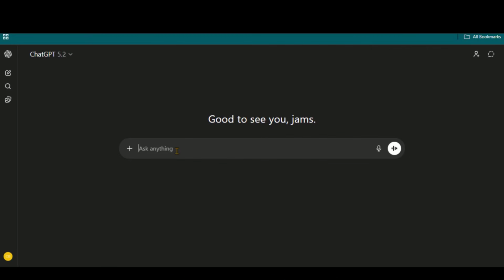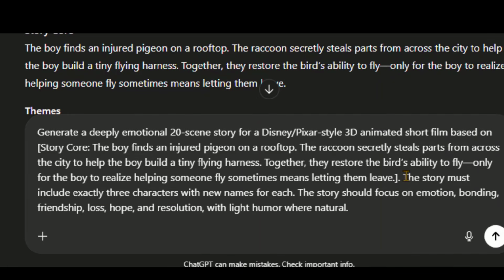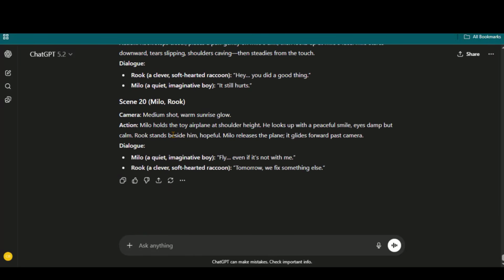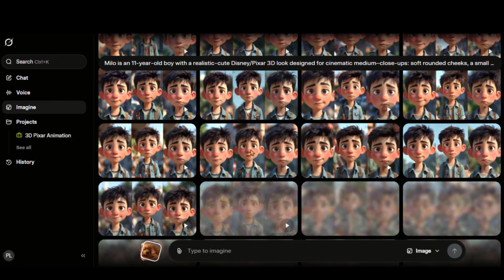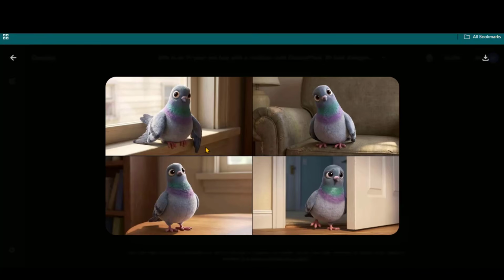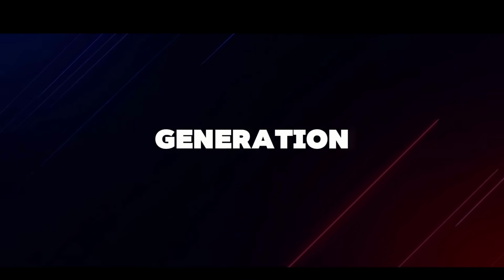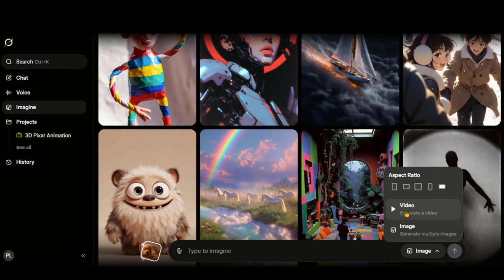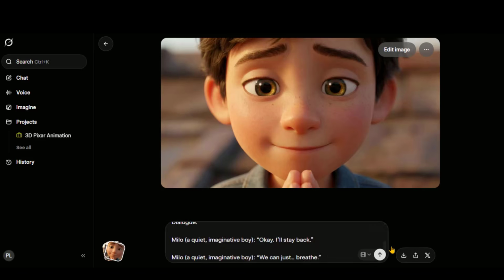FREE AI Tools to Create LONG 3D Cartoon Animation Videos (Perfect Lip Sync Tutorial)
This tutorial shows how to create LONG 3D cartoon animation videos using FREE AI tools, with accurate AI lip syncing and smooth AI character animation from start to finish.